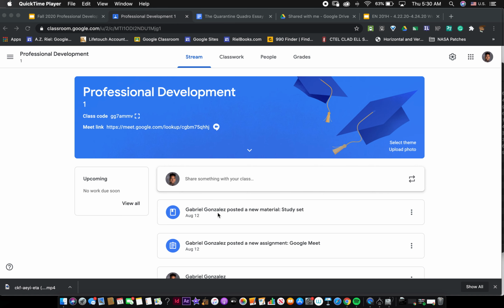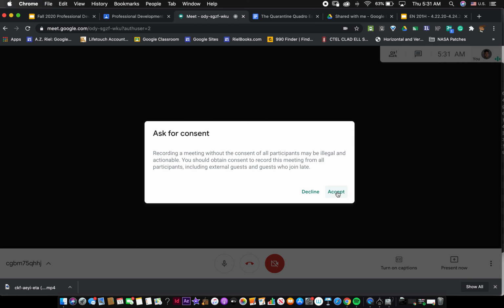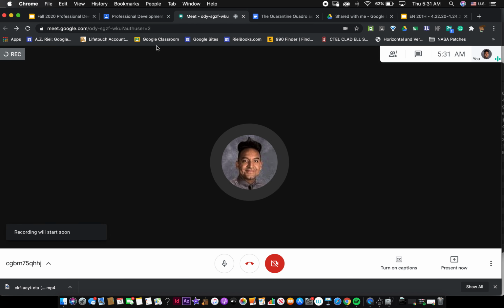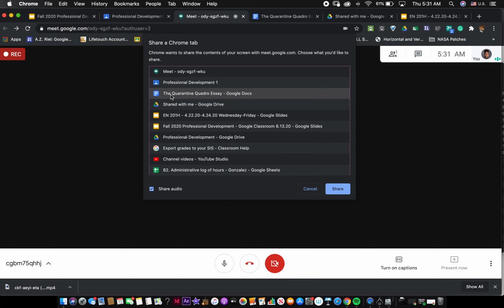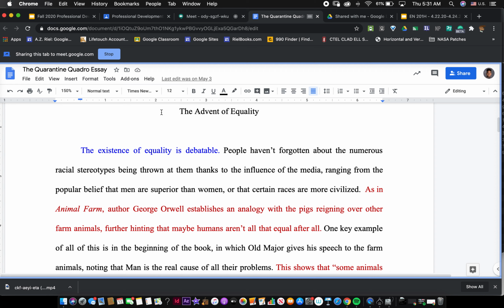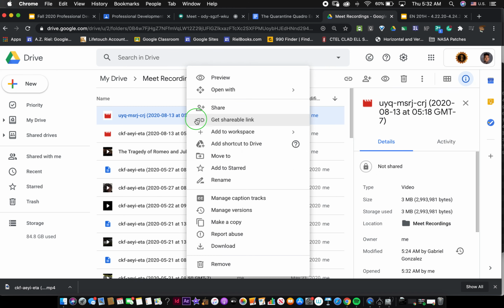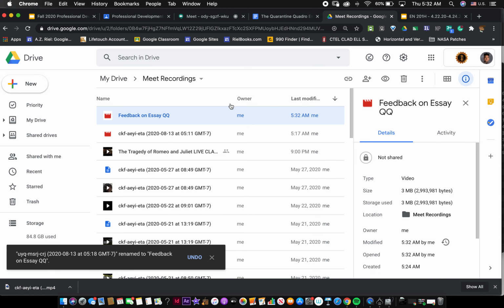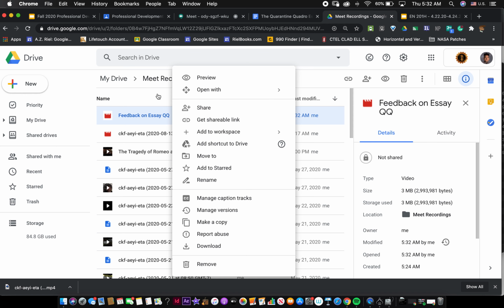Google Meet Screencast Hack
How to use Google Meet to Screencast and provide detailed feedback.